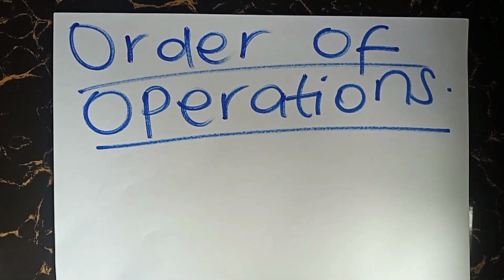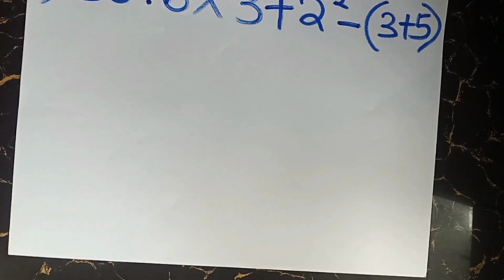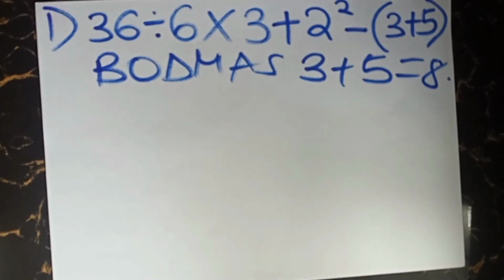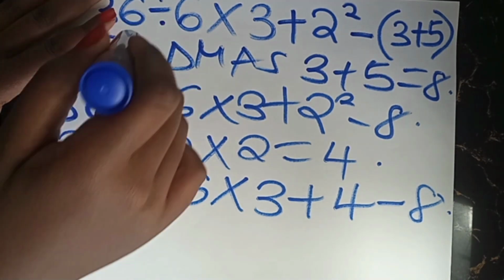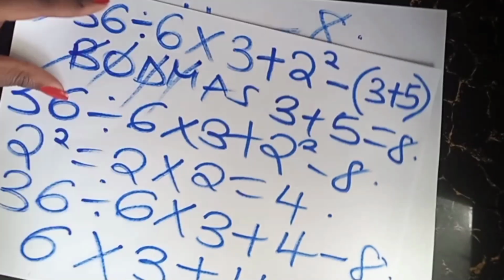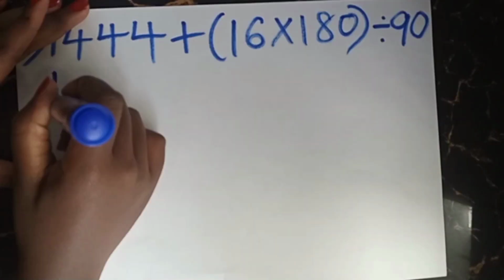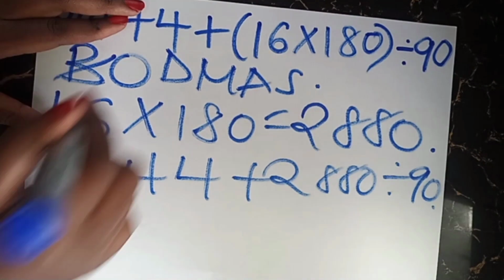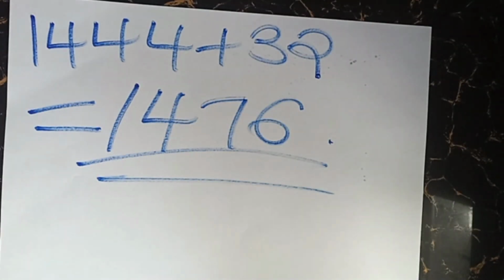ORDER OF OPERATIONS (WHOLE NUMBERS)!!!!!